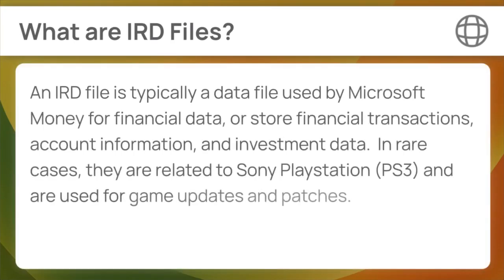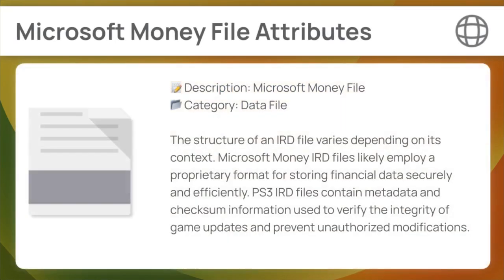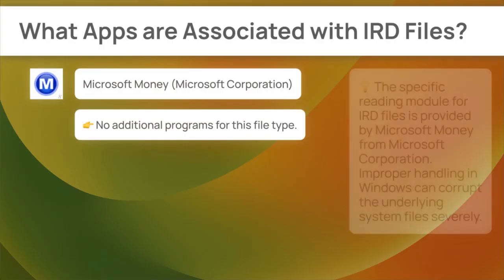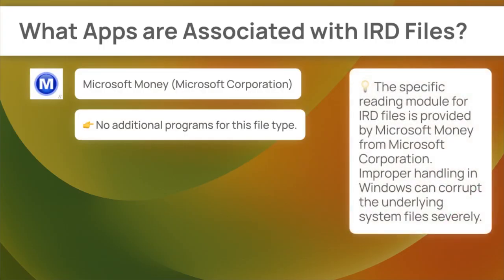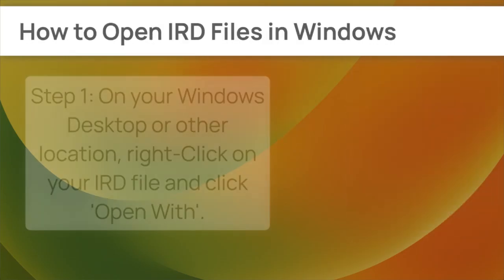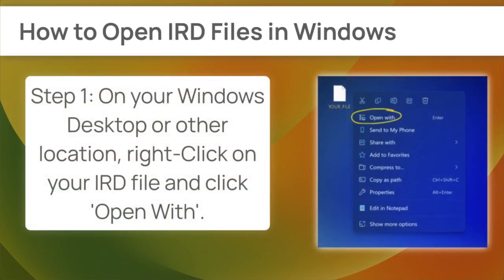Opening IRD Files (Microsoft Money)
If your Microsoft Money File format won’t open, don’t panic. In this fast guide, I’ll show you how to identify, open, and repair IRD files on Windows — even if the file type is unfamiliar.

The structure of an IRD file varies depending on its context. Microsoft Money IRD files likely employ a proprietary format for storing financial data securely and efficiently. PS3 IRD files contain metadata and checksum information used to verify the integrity of game updates and prevent unauthorized modifications.

▶ What We'll Cover:

- Choose the best software to open IRD
- How to Convert to QIF/CSV
- Understand the role of the IRD file in Windows
- Fix IRD file association errors in Windows
- Eliminate Windows errors that prevent IRD file access
- Explore the origins of the IRD file format
- How to Use Restore Function
- How to Use Microsoft Money

Open IRD With These Apps:

Microsoft Money (Microsoft Corporation)

Timestamps:

00:00 - The Basics
00:23 - Using IRD Files
00:38 - IRD File Format Design Structure
01:01 - Ways to Open IRD
01:47 - Fix IRD Glitches